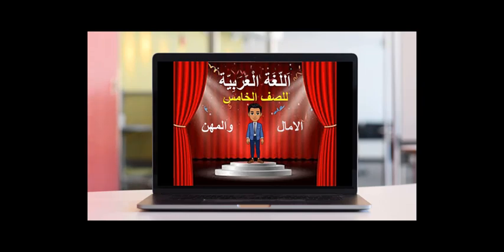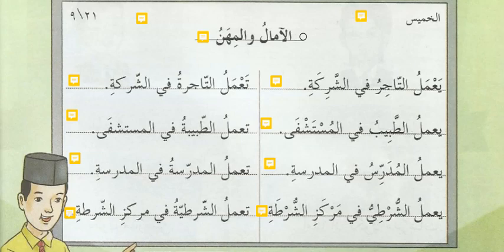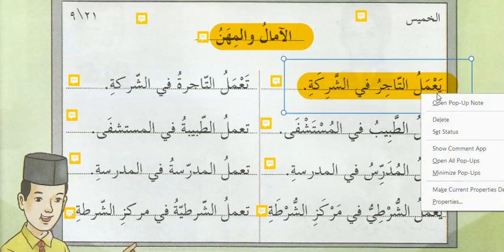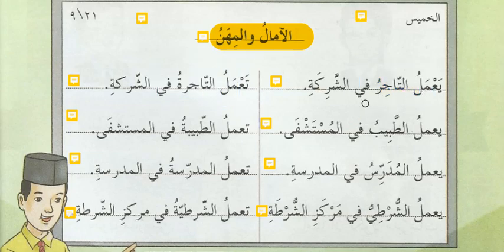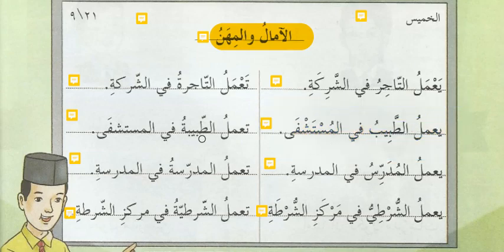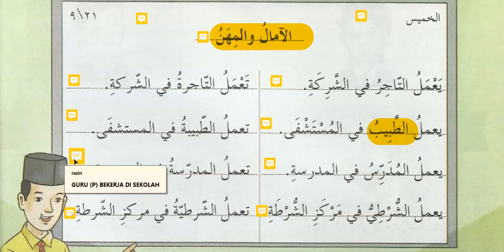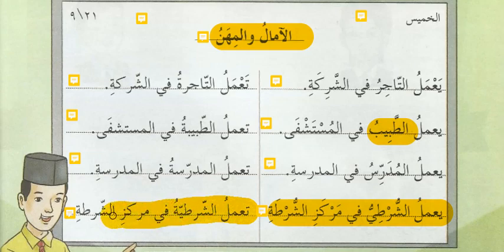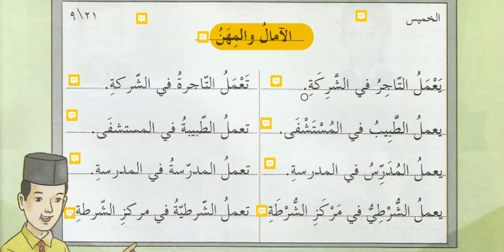PdPR: BAHASA ARAB TAHUN 5: CITA-CITA DAN PEKERJAAN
BERSAMA USTAZ NIZAR SYARHAN